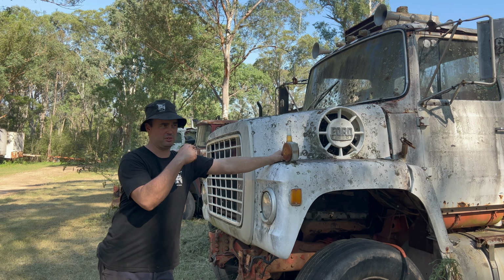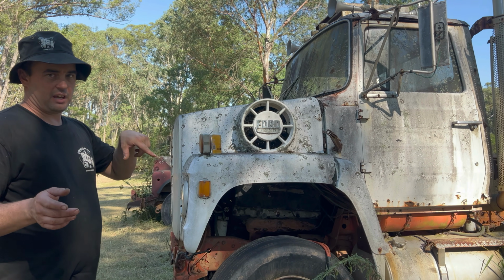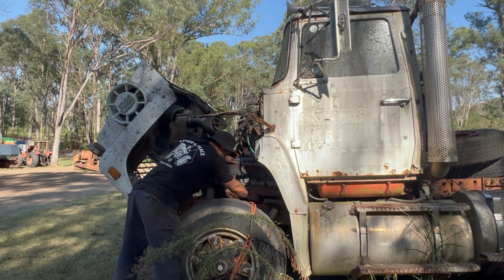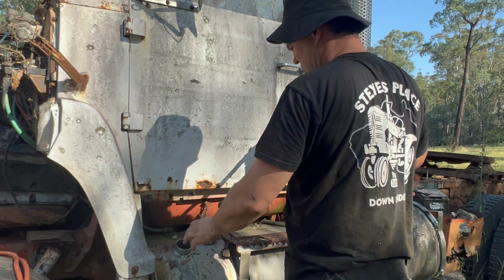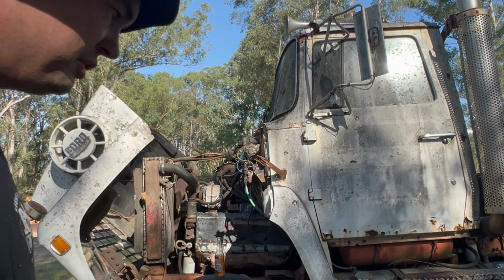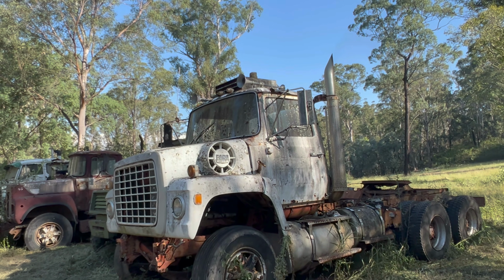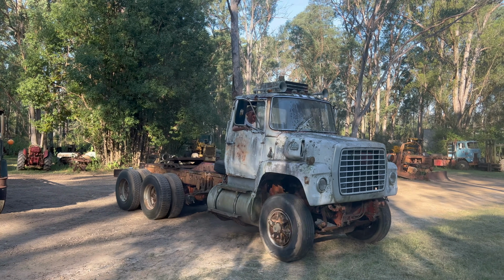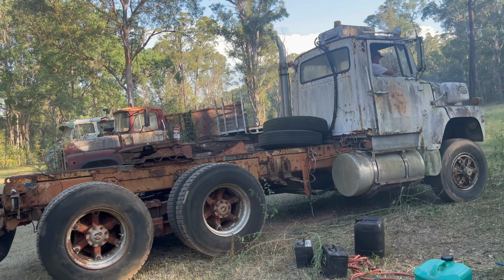Will It Start Diesel? Cummins V8 Diesel Ford Truck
In this episode we attempt to to start up the Cummins Diesel V8 903 in the Ford semi truck. It has sat for only a bit over 12 months but still requires some checking over and some batteries. We top up the water and check the oil after fitting some batteries and then we try to start it. It eventually goes but stops again. I then discovered that even though it had fuel in the tank, it was facing downward so the fuel was away from the pickup. I put in some diesel fuel and bleed the fuel system then attempt to start it again. It eventually went again and this time stayed runner. While it was running I use it to move a semi trailer out of the way. We connected up the trailer and moved it to another location and disconnect it and park the truck. Meanwhile our White 4000 Detroit Diesel powered truck is moving the rest of the semi trailers. Come along and see how we go with it all.